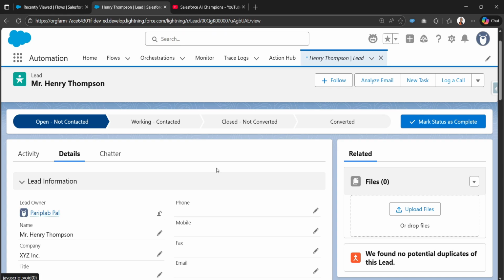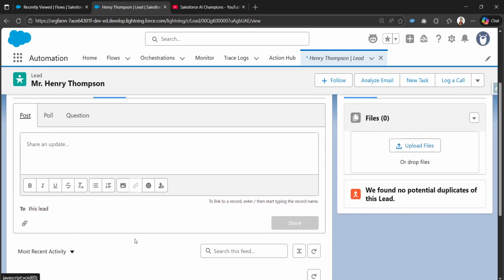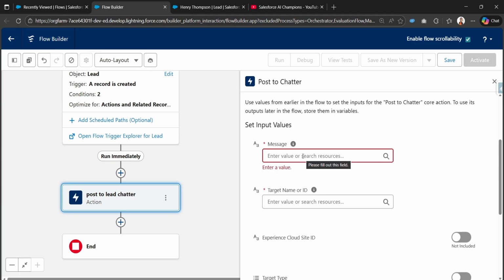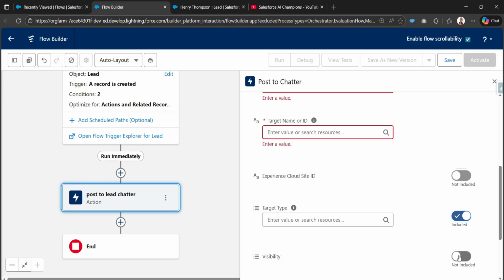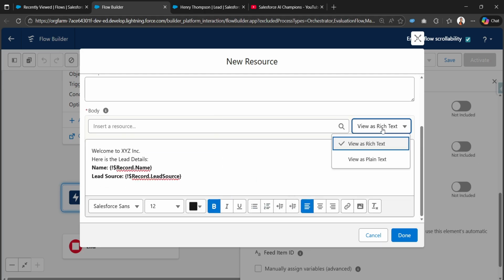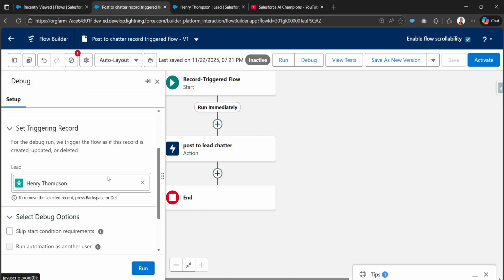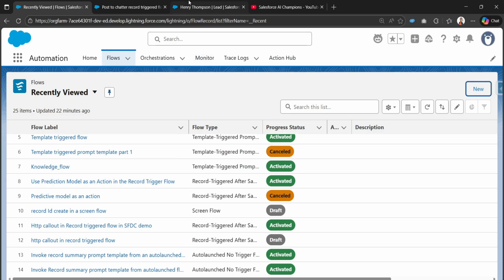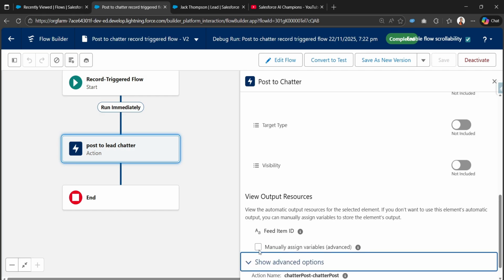FLOW39: Record Triggered Flow + Chatter Action || Real World Lead Automation Demo || FLOW TUTORIALS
In this tutorial, we’ll walk through how to automatically post updates to Chatter using Post to Chatter in a Salesforce Record-Triggered Flow. This is a practical automation that helps sales teams stay updated without manual effort.

👀 Use Case

Whenever a Lead is created with LeadSource = Web, Salesforce will automatically post a custom message to that Lead’s Chatter feed. The post includes key Lead information such as Name, Company and more.

This setup helps your team:

Stay aligned

See important events instantly

Reduce manual updates

✔ How to build a Record-Triggered Flow for Lead creation
✔ How to configure entry conditions (LeadSource = “Web”)
✔ How to use the Post to Chatter action in flows
✔ How to reference record fields inside the chatter post body
✔ How to choose between posting as User or Flow
✔ Best practices for Chatter automation in Salesforce

🛠 Additional Notes (Very Important)

Post to Chatter action allows you to configure:

Post type: User Post, Group Post, or Record Post

Body content using merge fields

The Chatter post visibility

Rich text formatting

Posting as a specific user or system context

🎯 Perfect For

Salesforce Admins

Business Analysts

Flow Automation Learners

Anyone who wants to improve team communication inside Salesforce

⏱️ Timestamps

00:00 – Introduction
01:50 – Creating the Record-Triggered Flow
02:40 – Adding the “Post to Chatter” core action
05:10 – Building dynamic message body using merge fields
09:40 – Testing the Flow